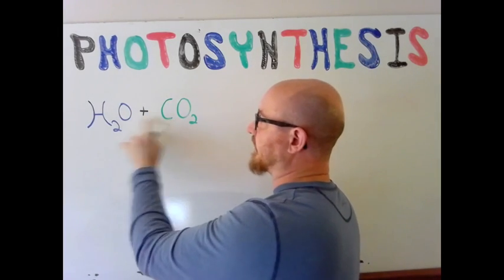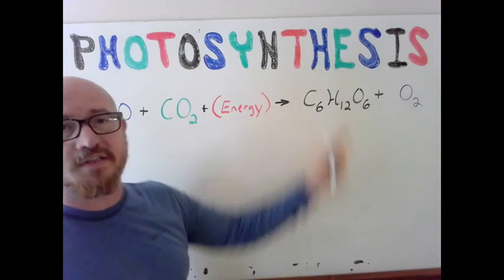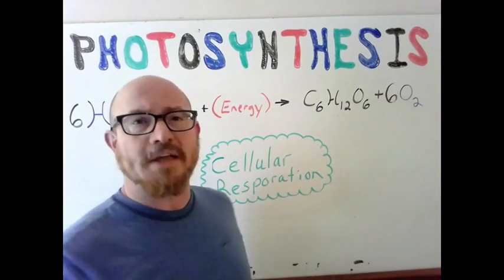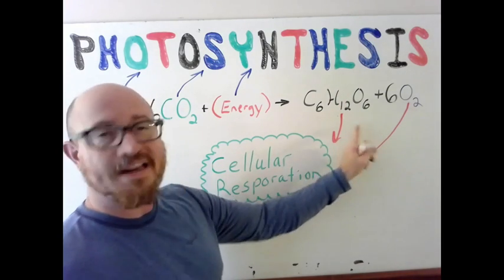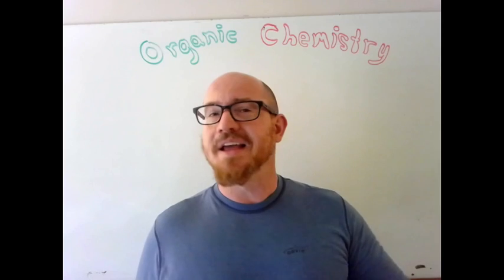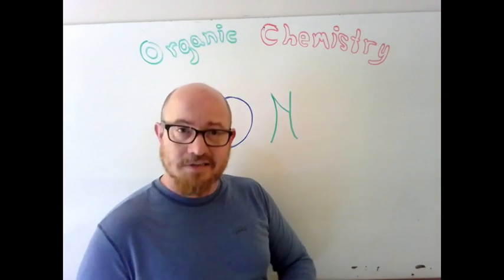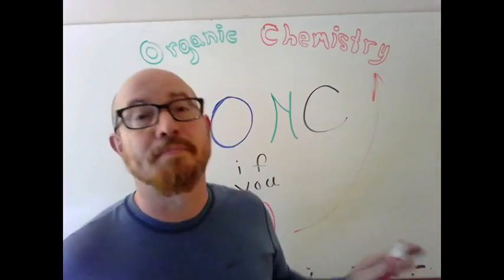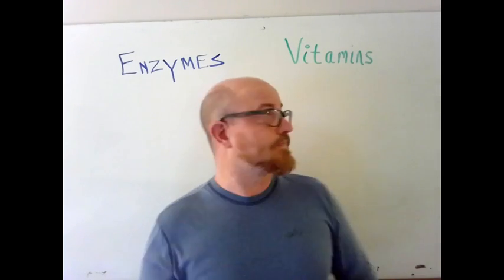Photosynthesis and You!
This video is about Photosynthesis and You!